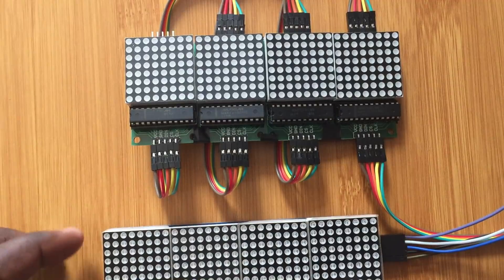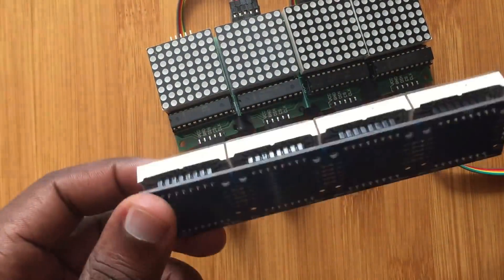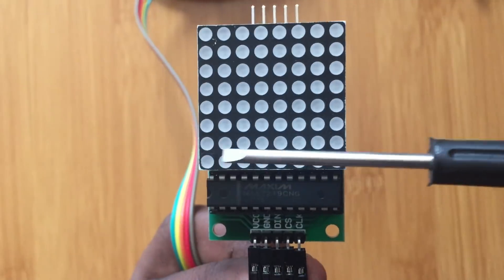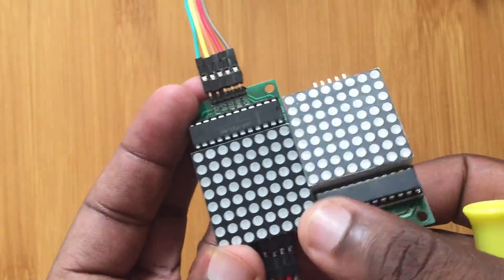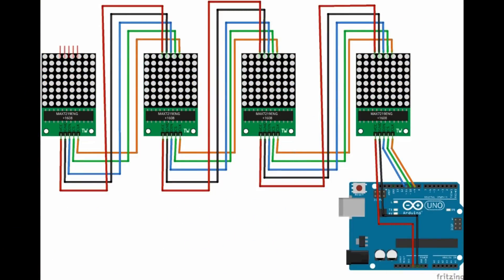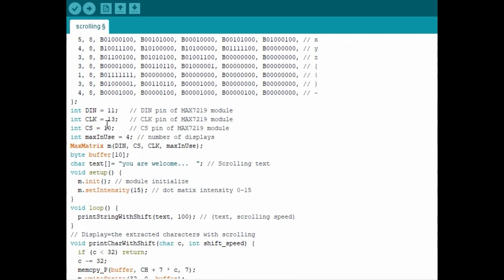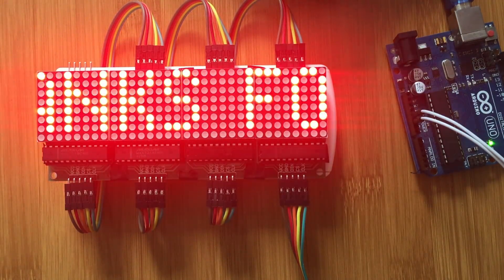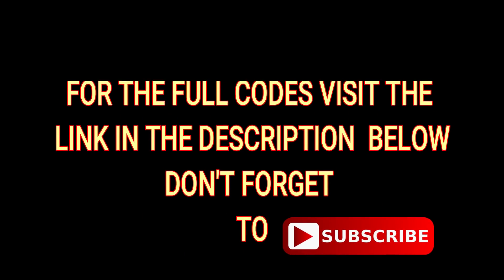ARDUINO MAX7219 8x8 LED MATRIX SCROLLING TEXT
Learn how to use Arduino and MAX7219 LED matrix display module to scroll text.

             Recommended components for this tutorial
i).MAX7219 Red LED Dot Matrix Display Module MCU Control DIY Kit for Arduino -
ii)  UNO R3 Board ATmega328P ATMEGA16U2 with USB Cable for Arduino  -